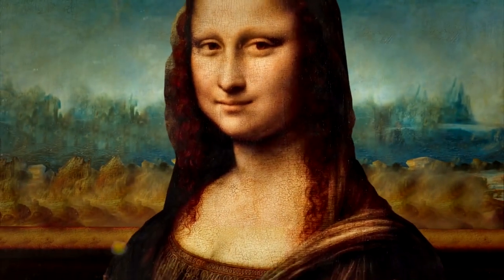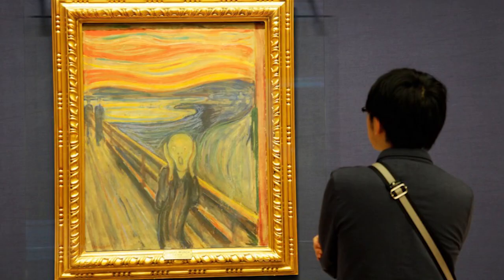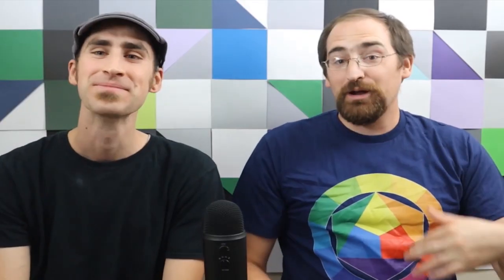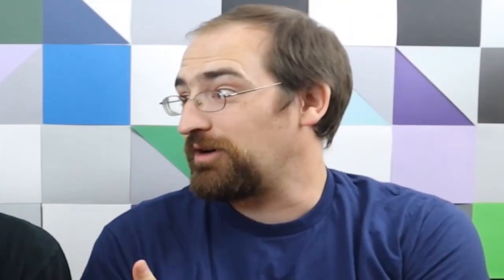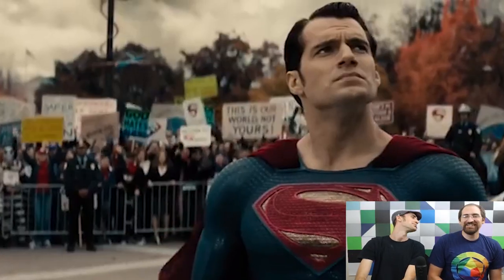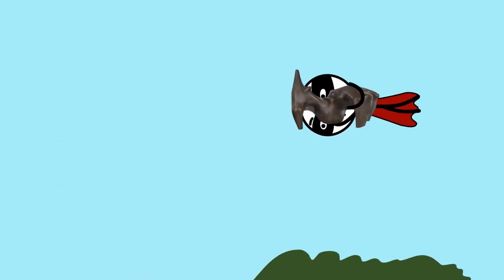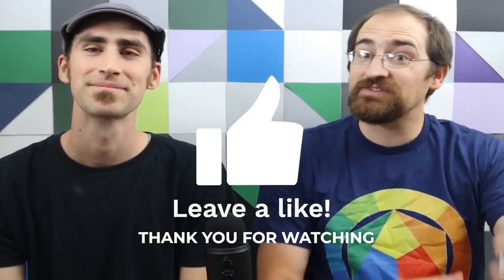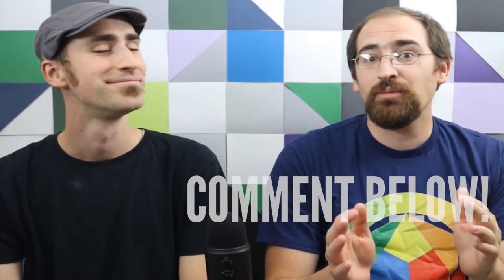Top 5 Stolen Artworks! MONA LISA is one of them!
Have you heard that the Mona Lisa and the Scream (along with many others) have been stolen? Crazy, right!? Let's see what the top 5 steals are!

Who am I? I'm Erik Jensen, the mastermind behind the Art Out of Everything (AOoE). I'm a full-time artist and love my job (see more on Instagram This YouTube channel allows me to be creative in a different way. It challenges me.

I also have an Instagram and Facebook. Follow them and share with your awesome people.

We used the following clips in this video, as criticism, comment, news reporting, and teaching and compliant with YouTube’s copyright guidelines and United States Federal Law: